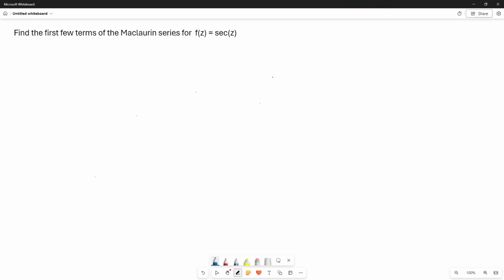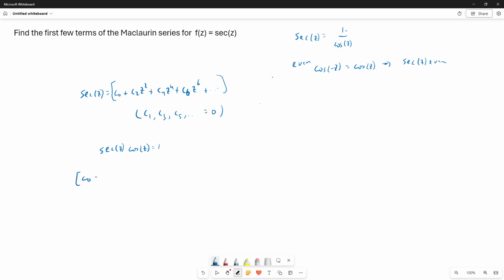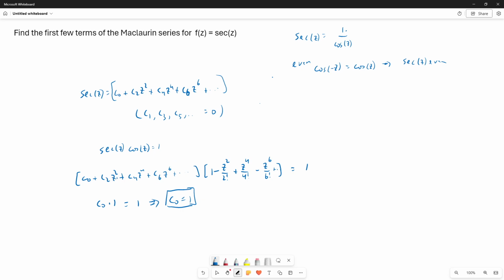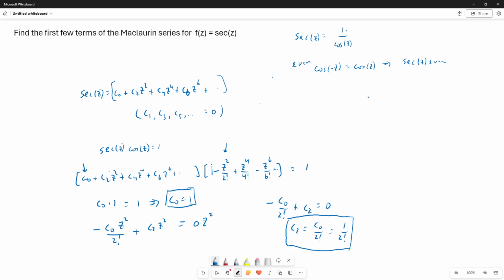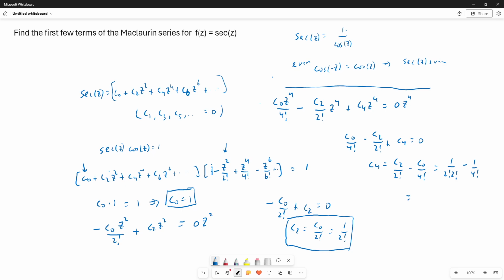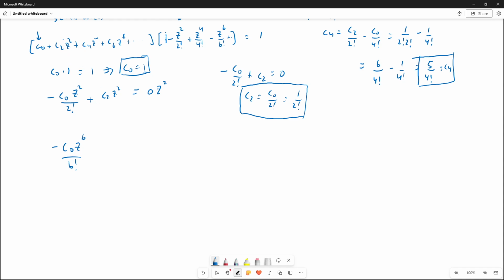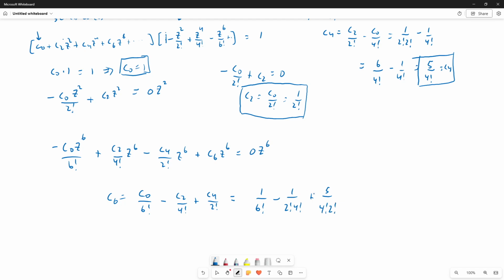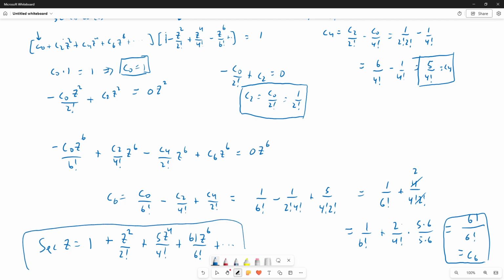Complex Maclaurin Series for sec z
We find the first few terms of the complex Maclaurin Series for the function sec z.